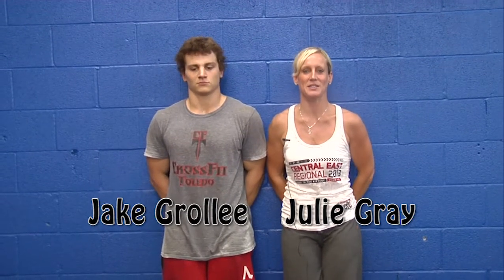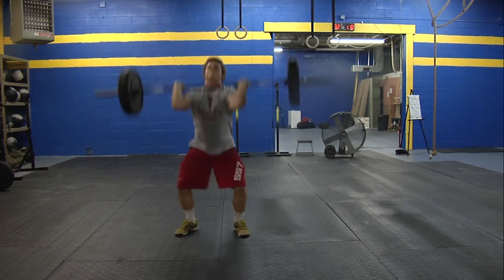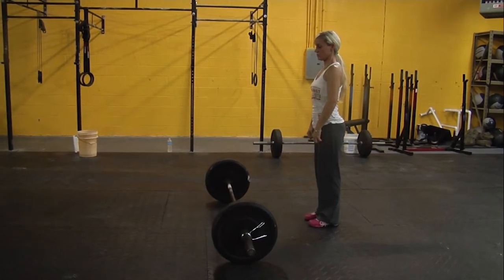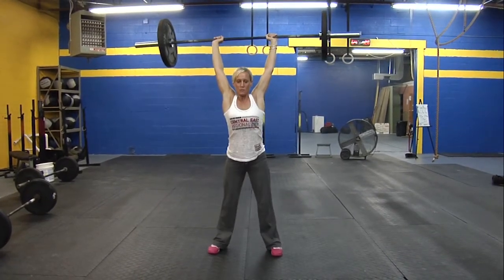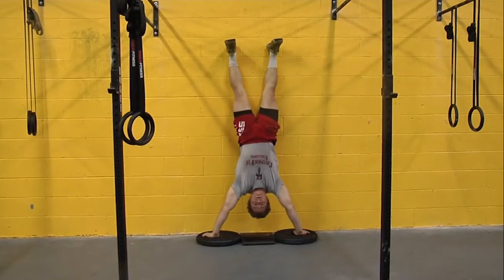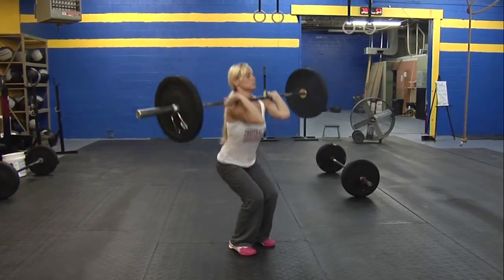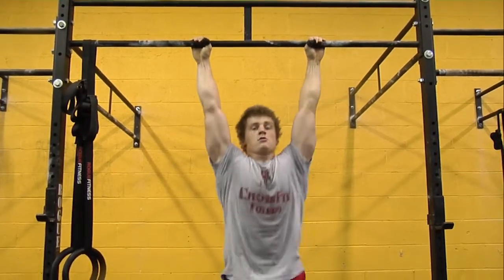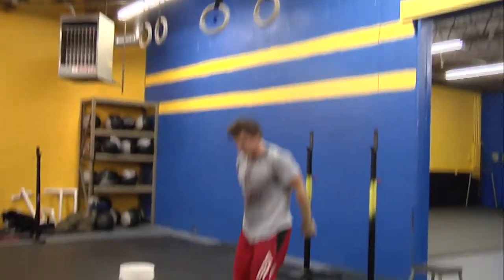CrossFit Toledo's Community Competition - Rx WODs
There are five WODs for the event.